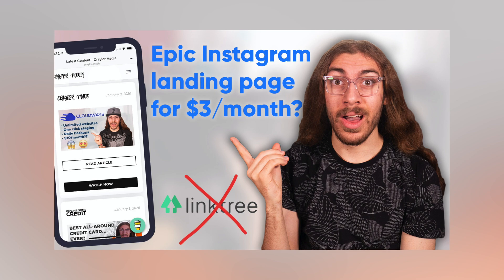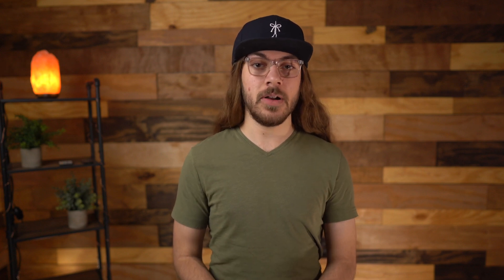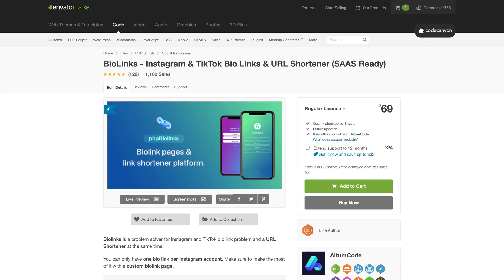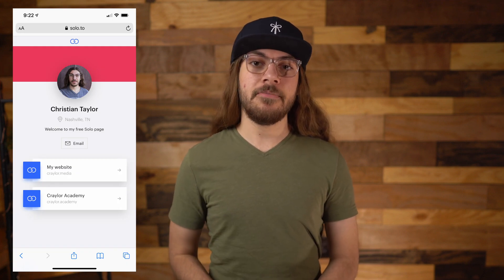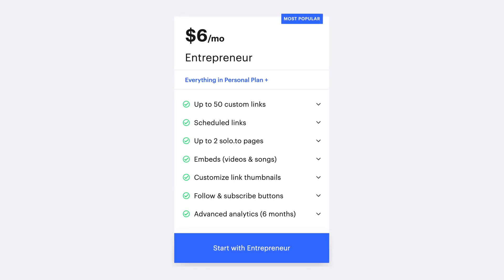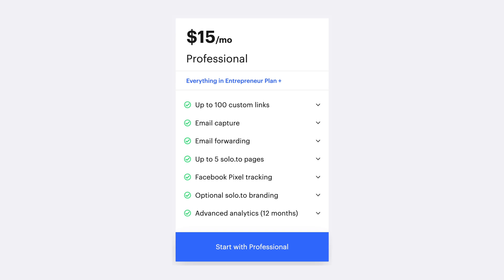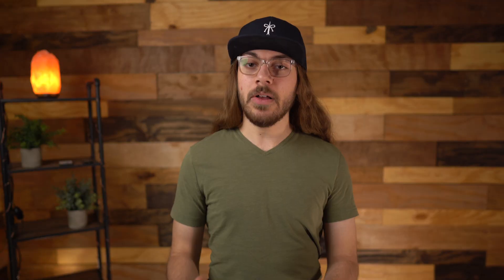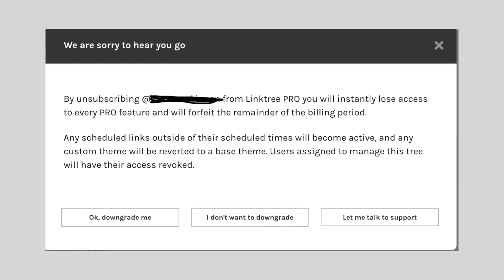The Ultimate Linktree Killer You've NEVER Heard Of | Solo.to Review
Looking for the best Linktree alternative? Here's the ultimate Linktree killer you've never heard of. This is my review of Solo.to.

0:00 - Intro
1:36 - Why Solo.to?
2:36 - Plans and Features
5:22 - Solo vs. Linktree
5:55 - The Problem with Linktree
7:11 - Conclusion